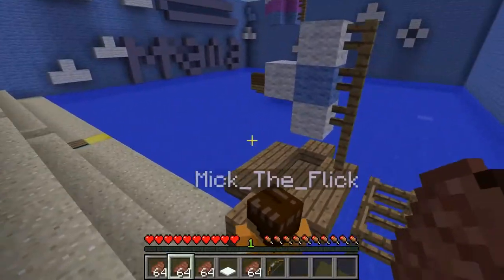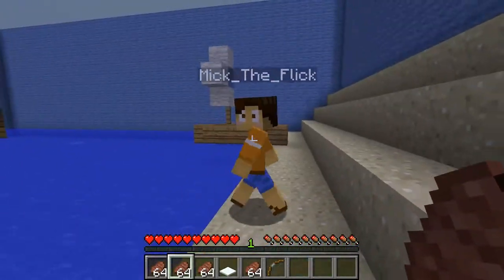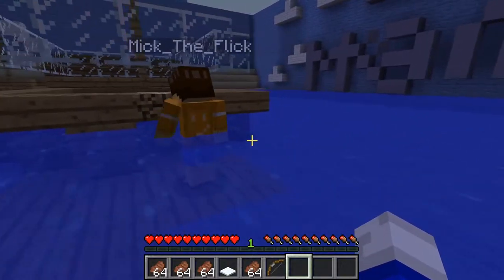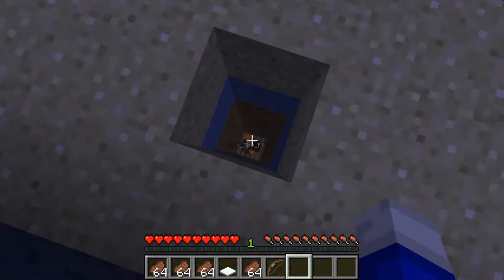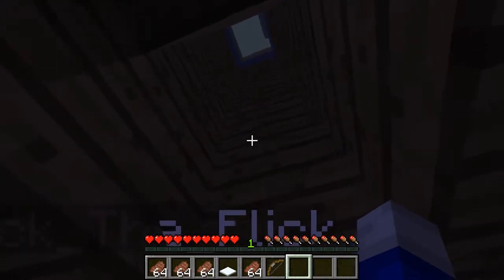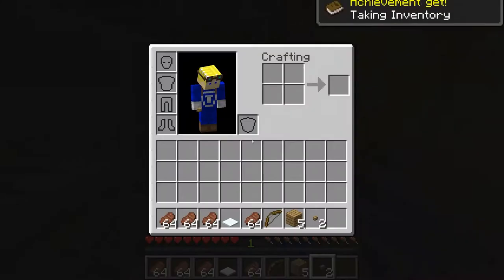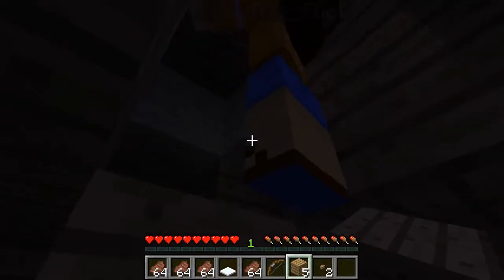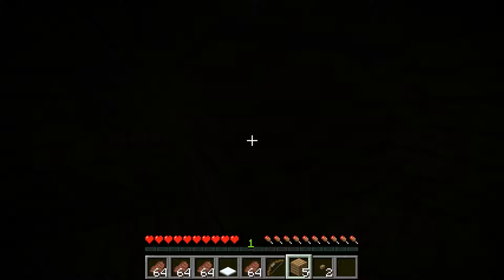Are you CHEATING? - Find the Flipping Button 2 - Minecraft Custom Puzzle Map!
EP 1: Today we play a custom map named, "Find The Flipping Button 2" and Mick finds out he has some extra abilities!

Many thanks to the creator, Jedgoper999 and all those who also made this map possible, Neshgoper557, Collzeph335, XxIahxX and Ravallona888!

Don't forget to keep up to date by pressing that bell!

Mike and Trav